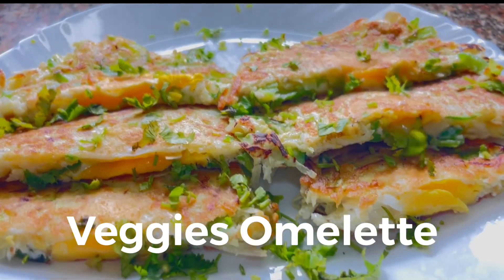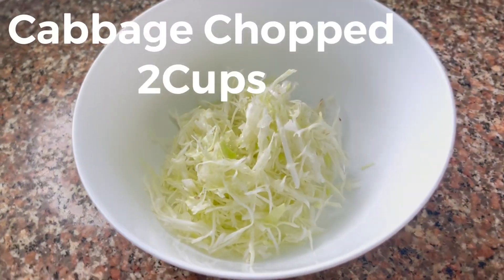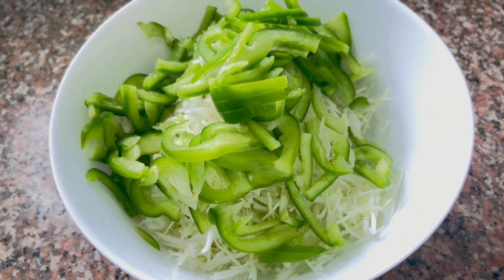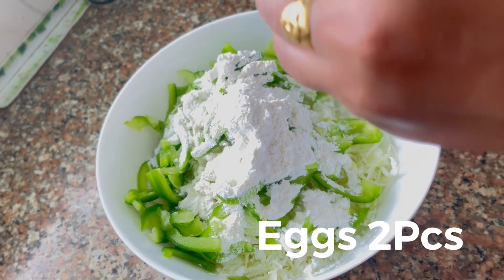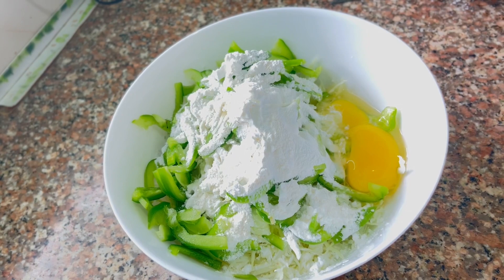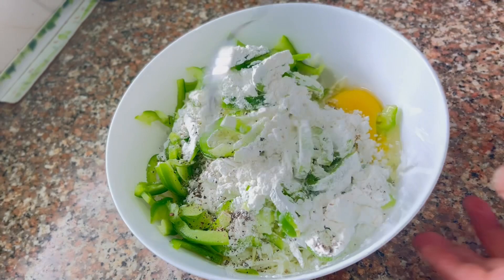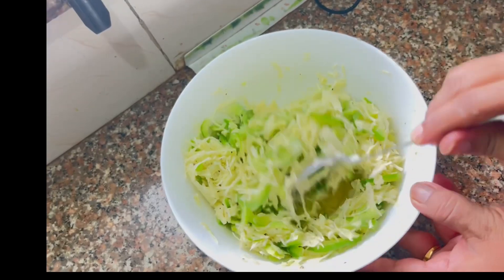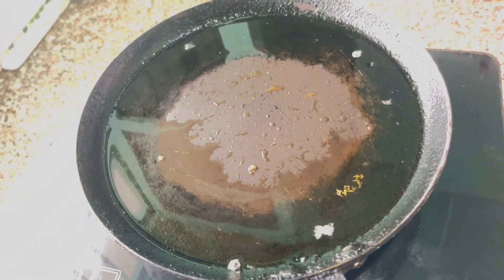Veggies Egg Omelette / Omelette Recipe /Egg Omelette/ अंडा रेसिपी @ Delighted Dishes With Ajina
Omellete recipe
Egg Omelette Recipe
Veggies Egg Omelette Recipe
Easy Egg Omelette Recipe
Egg Recipe
अंडा रेसिपी

Ingredients
Cabbage chopped 2Cups
Capsicum chopped 1Cup
Corn Flour 1/4 Cup
Eggs 5Ps
Salt To Taste
Black Pepper Powder 1/4Tspoon
Oil 3Tspoon